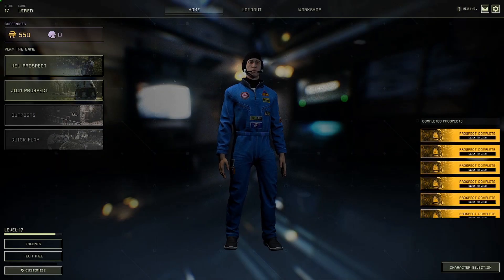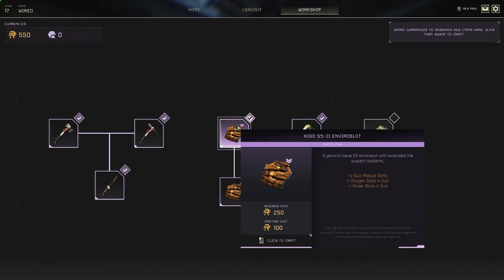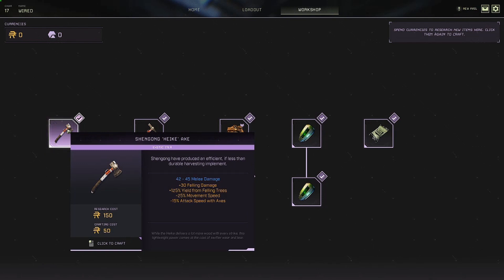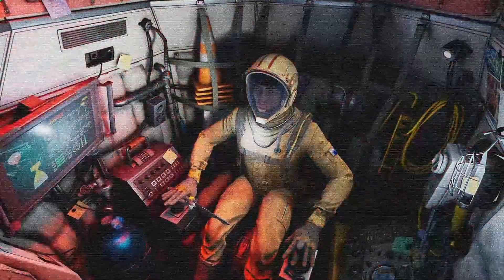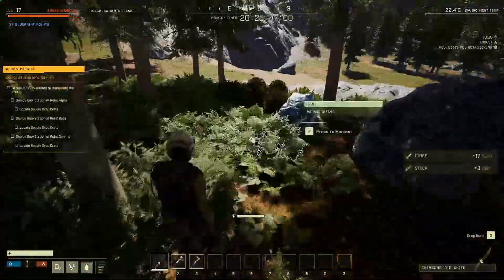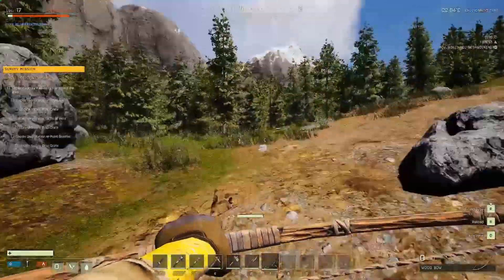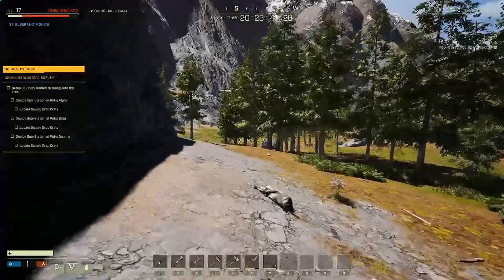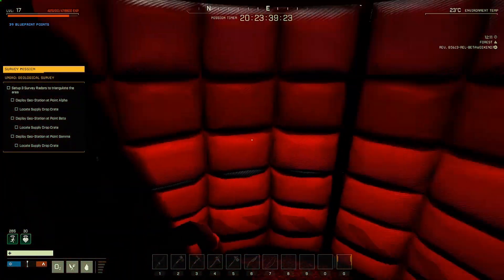ICARUS The Workshop Could Be An Amazing Feature !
I have been following this game for a while and with each new bit of content I see, it gets better and better and I cant wait to get stuck in !!